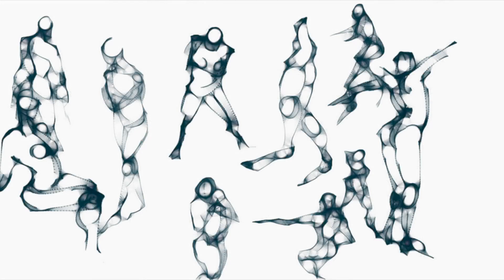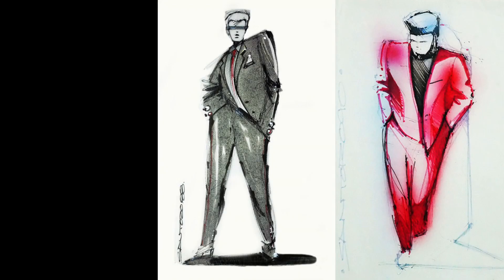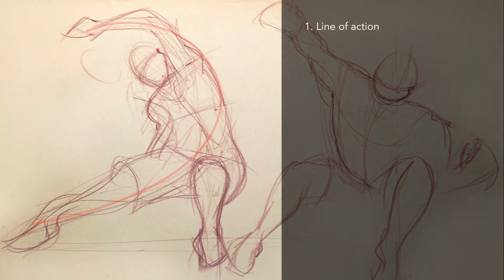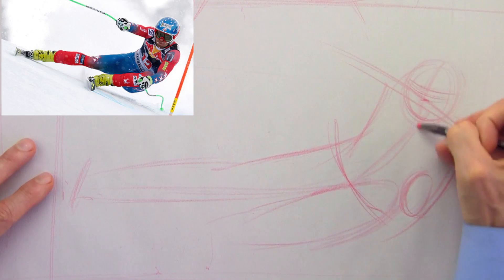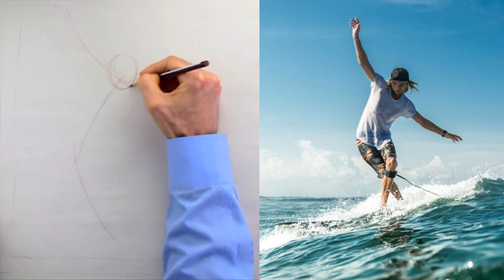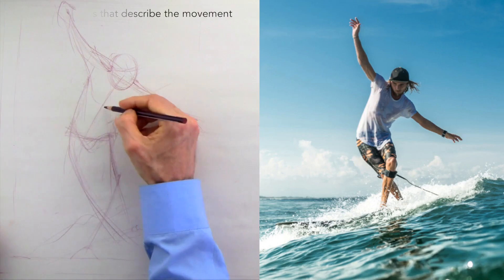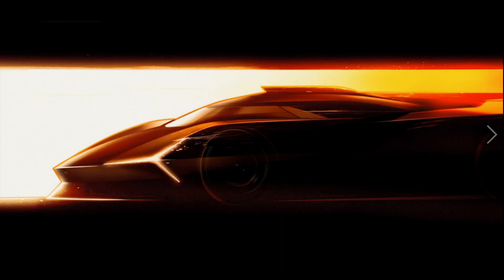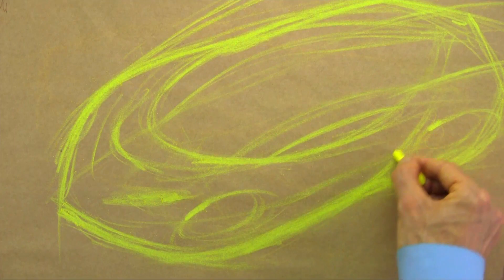Draw Your Cars with More Emotion Right Now - Introduction to Gesture Drawing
This video covers the art of gesture drawing. Gesture drawing is the first step in doing figure drawing or life drawing. Learning these techniques is extremely beneficial for aspiring car designers looking to gain admission to a top design college.

If you're preparing to apply to a top design school and need a transportation design project for your portfolio or are just looking to improve your skills as quickly as possible, check out the "Tailored Course" Program

If you are struggling with the basics of drawing cars, the best way forward is this pair of courses on the Udemy platform. Link to the "Introduction to Automotive Design" course on Udemy.com

For many aspiring creative people, life drawing, figure drawing and gesture drawing are the most challenging aspects of the creative process to master. People have studied figure drawing their whole lives and are still learning. Like any creative disciple, to get better you must practice, practice and then practice some more. Did I mention the part about practicing?

This gesture drawing tutorial offers an introduction to the world of life and figure drawing through gesture drawing. Gesture drawing is not as technically based as the more advanced life drawing or figure drawing. Gesture drawing is about capturing the movement and spirit of the figure, not the technical details or anatomic perfection.

Many creative disciplines use gesture drawing as a foundational tool. These include fine artist, painting and sculpting. Animators and character designers use gesture drawing as a basis for telling their stories.

Car designers can also benefit greatly from using gesture drawing because the technique of drawing cars and doing this kind of life or figure drawing is the same. Both car design drawings and gesture drawings are drawn from the shoulder in long flowing strokes of the pencil. If you are having trouble mastering this technique in your car design drawings, stop drawing cars and start drawing figures. This video is full of gesture drawing tips.

2 great resource ideas are offered in the video as a point of departure for gesture drawing for beginners: Dance and sports. Almost all cultures in the world have dance or dancing is a key method of self expression. Photos of dancers are a great place to begin your study of gesture drawing.

Photos of people playing sports are another great source of inspiration for anyone beginning to do gesture drawing. Both sports and dance feature big, open, dynamic moments of the human form which can make for great gesture drawings.

The elements of a good gesture drawing are shown in the video. Understanding these elements is a key part to this kind of drawing for beginners. The elements and techniques are easy to learn.

Gesture drawings make a great addition to any portfolio. If you are looking to gain admission to a top art or design school, having a stack of gesture drawing or life drawings is a must. Moreover, gesture drawings make a great "project teaser" or opening image to a non-figure related project in your book.

If you understand the concepts of how to create a a good gesture drawing, then applying these to any creative discipline will add value and richness to your portfolio presentation. Again, remember like any skill figure drawing, gesture drawing and drawing from life require you to spend some time practicing. Better drawings will come from practice.

I hope the video is inspiring to anyone looking to learn something new and add to their drawing skill set.